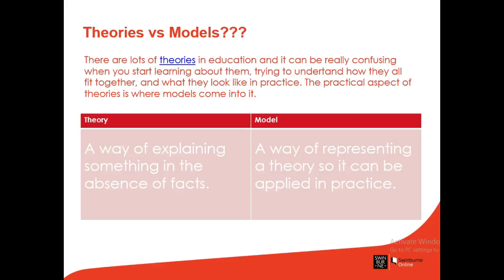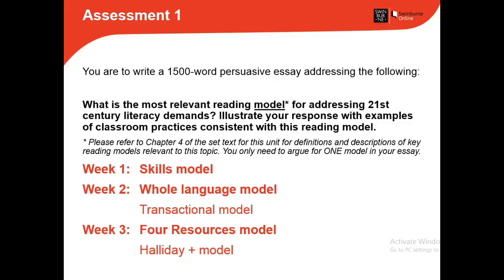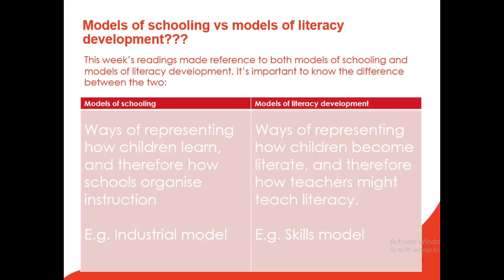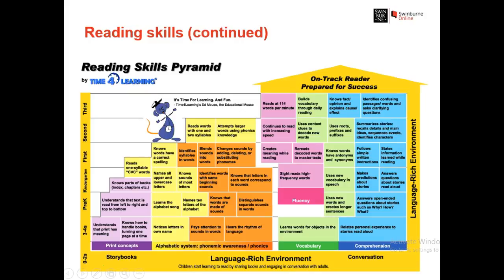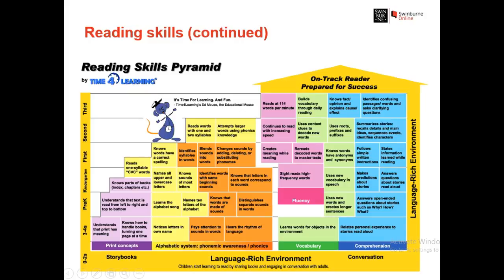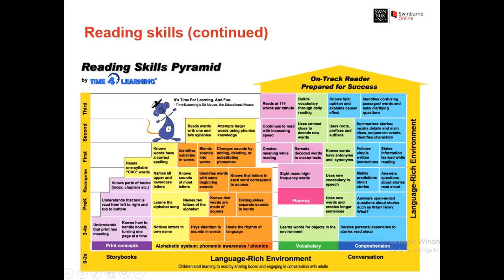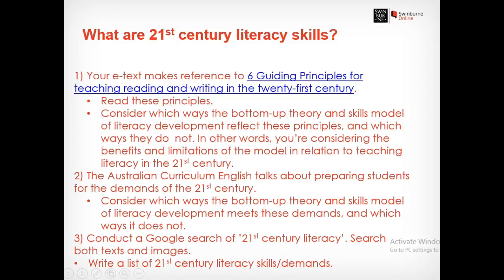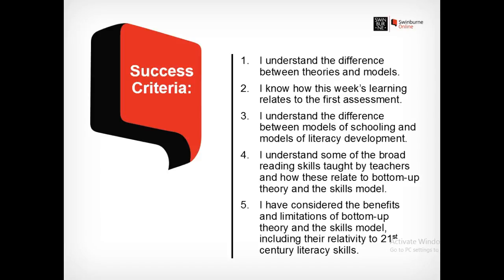Bottom up theory and skills model